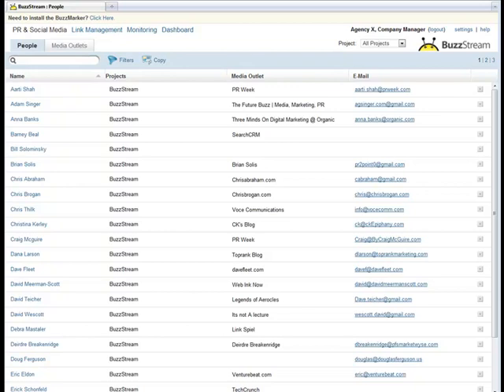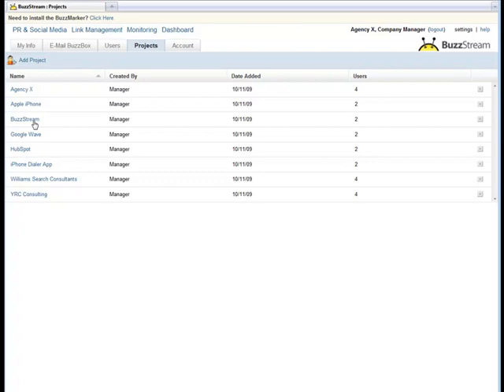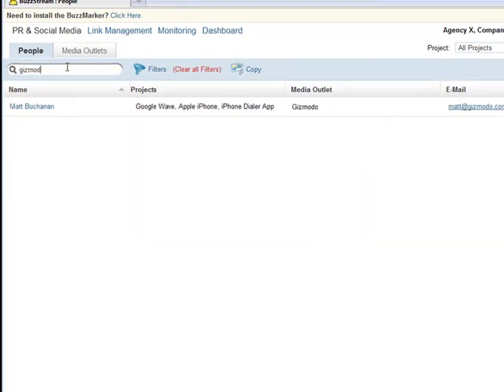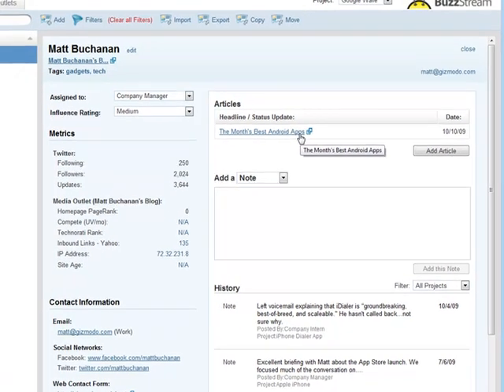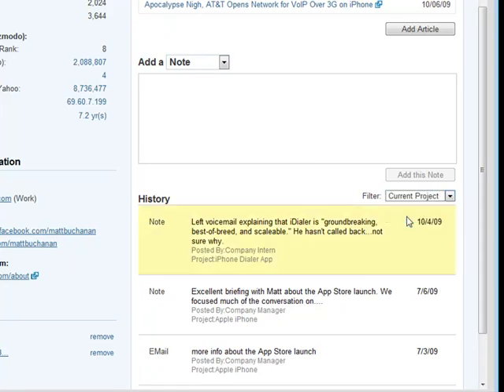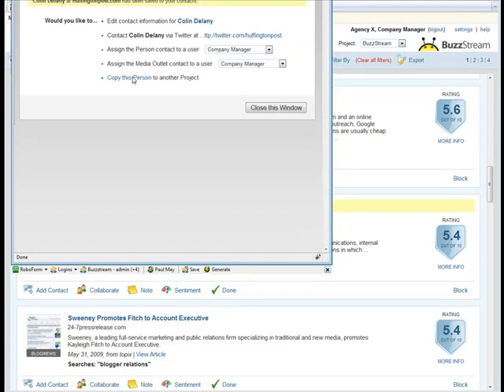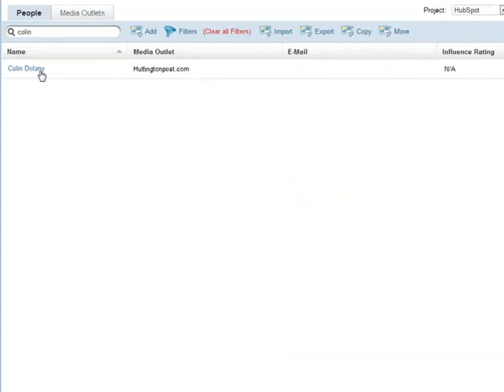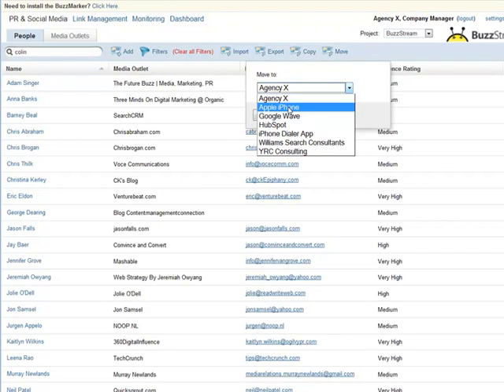Overview of Projects in BuzzStream for PR and Social Media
Provides an introduction to the new projects capabilities in BuzzStream for PR and Social Media.  A project provides a workspace where a designated group can work on a set of contacts, article, links, monitors, etc.  An agency might designate a project for each of its clients.  An in-house marketing group might set up a project for each product that they're working on or for each agency that they're working with.